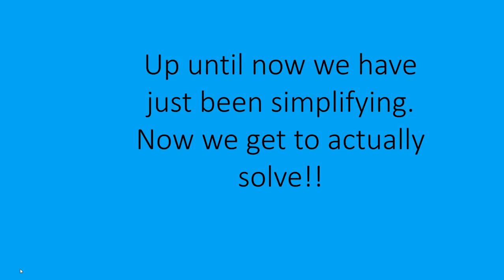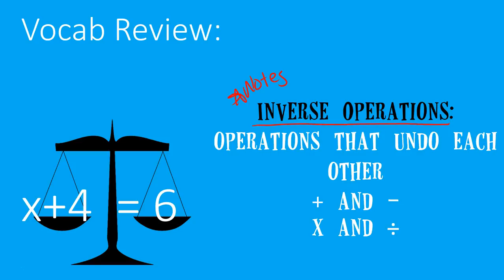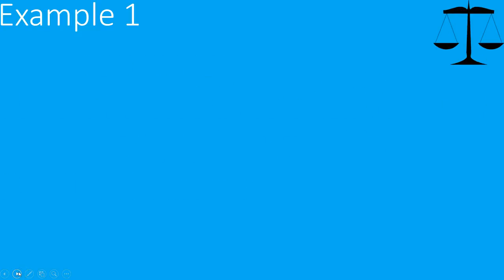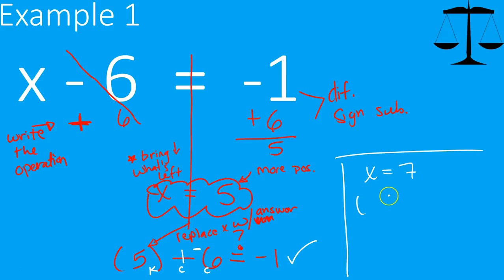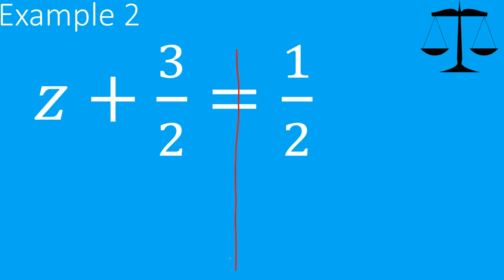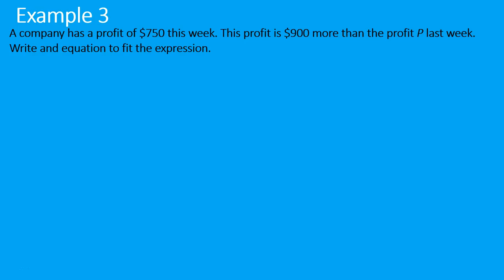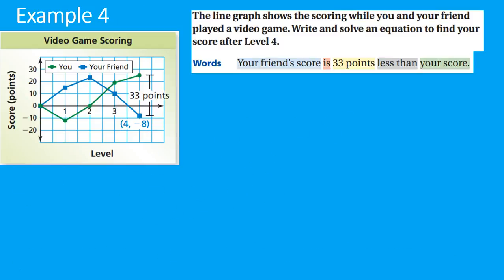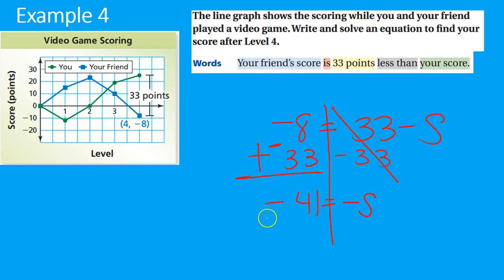3 3 solving equations with addition and subtraction